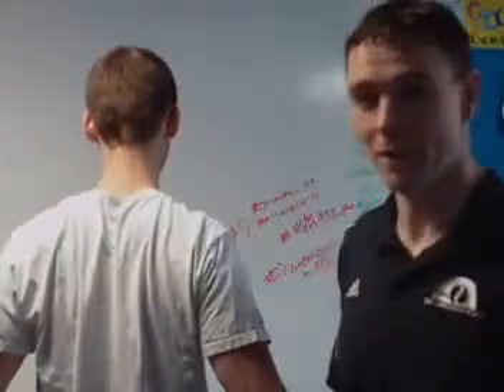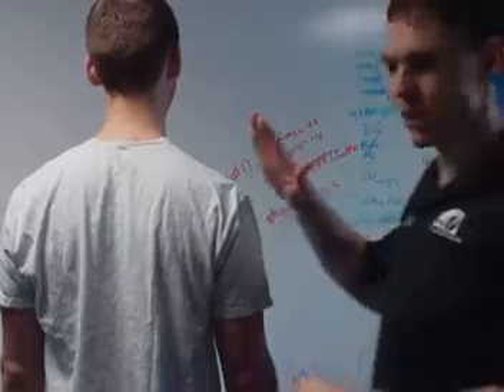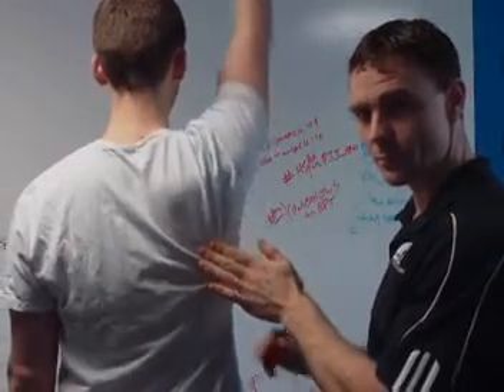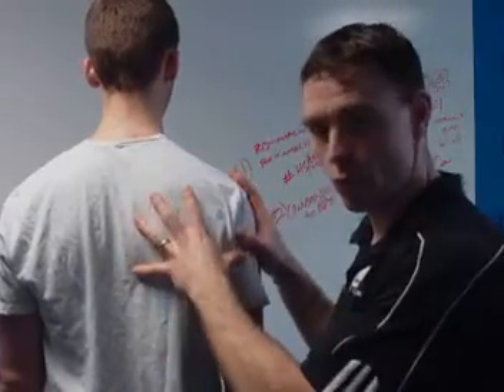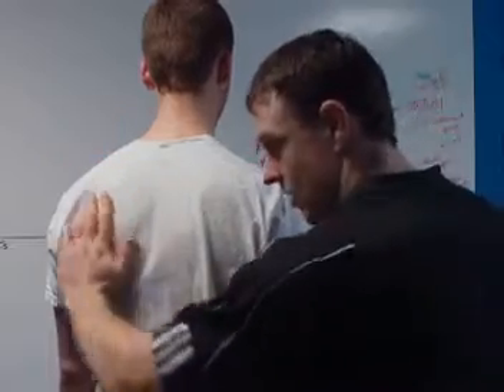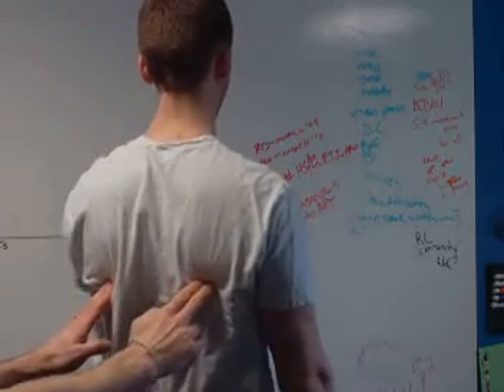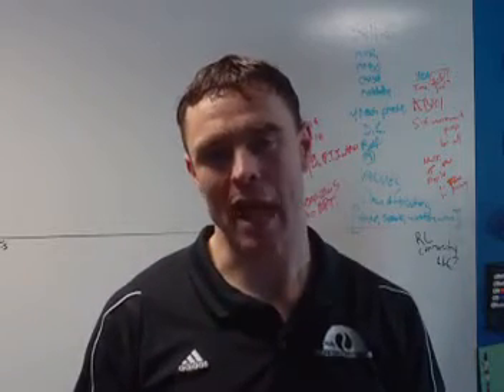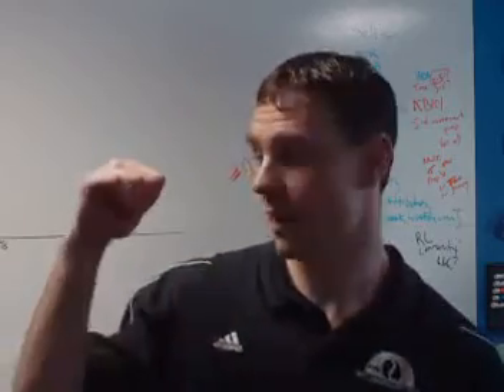Got Ups? Upward Rotation of the Scapuale That Is.